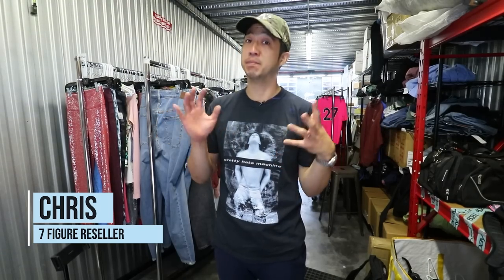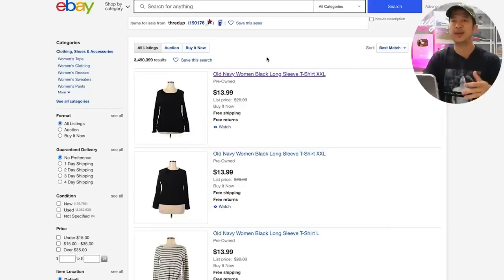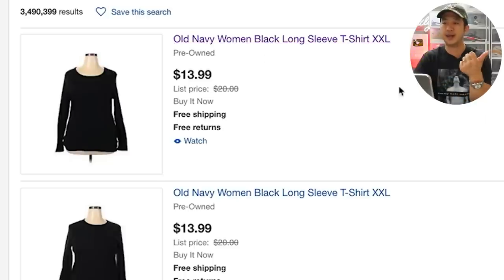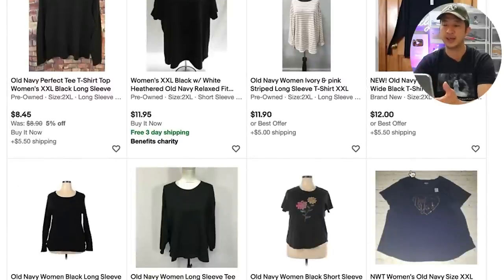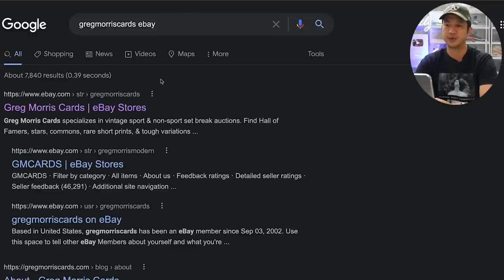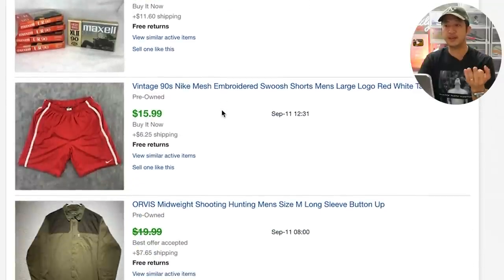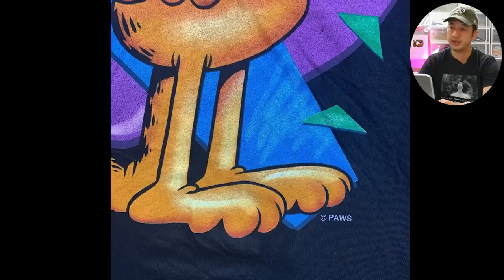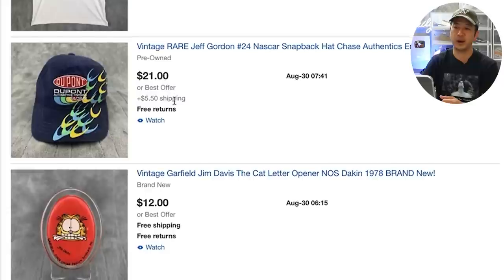I Was Wrong... THIS is the Worst eBay Store Ever